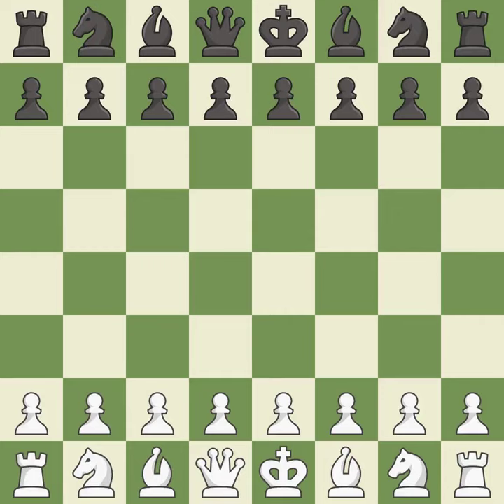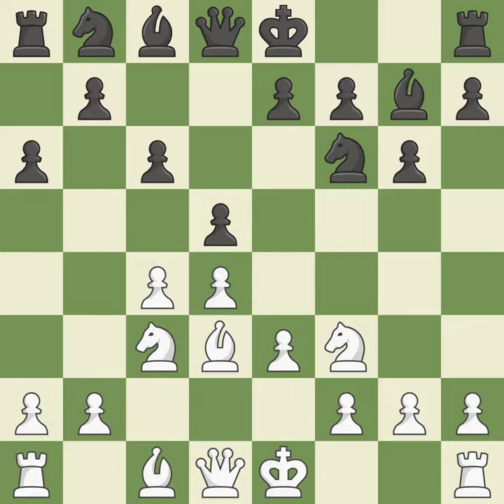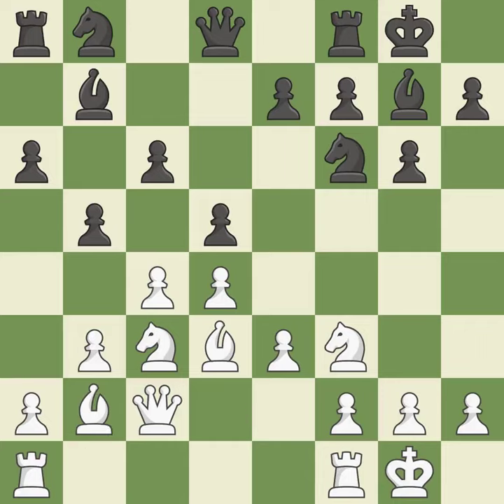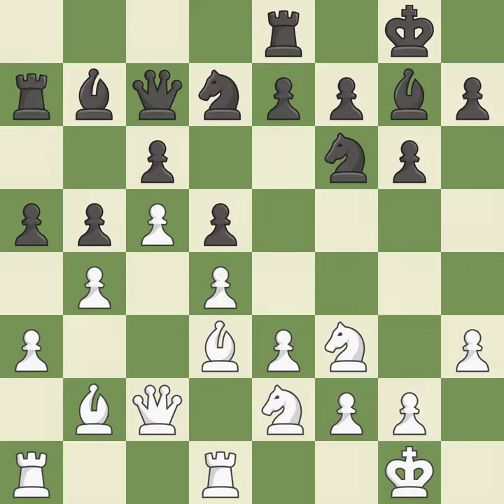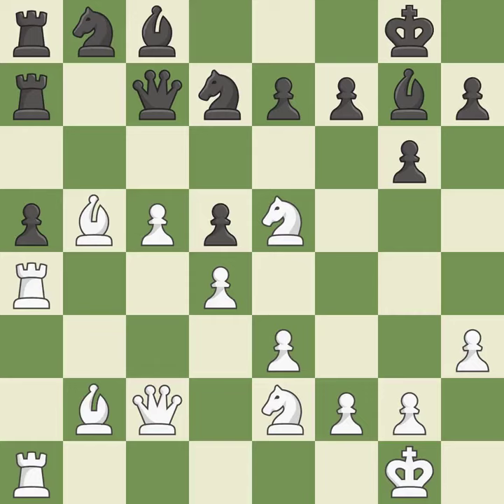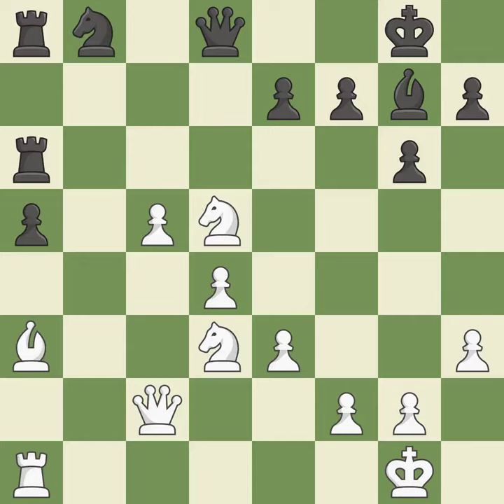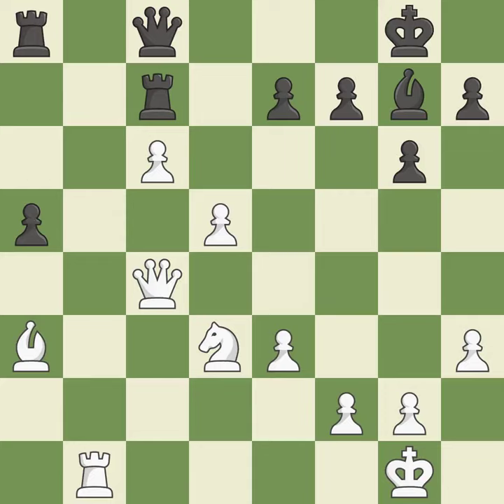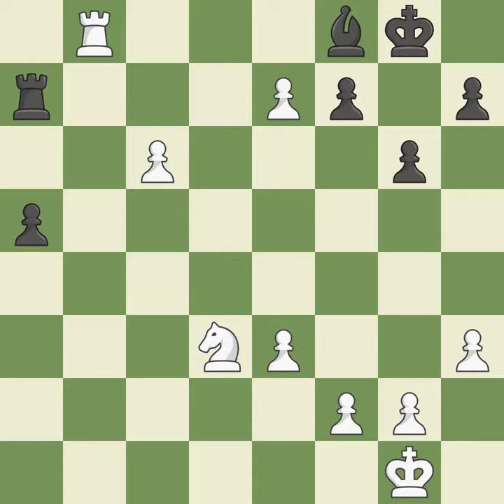White Caruana, F., Black Rakesh, Kumar Jena,English Opening: Caro-Kann Defensive System, 2.Nf3 Nf6,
English Opening: Caro-Kann Defensive System, 2.Nf3 Nf6, Event Gibraltar Masters 2017, Site Caleta ENG, Date 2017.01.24, Round 1.1, White Caruana, F., Black Rakesh, Kumar Jena, Result 1-0, ECO A11, WhiteElo 2827, BlackElo 2335, PlyCount 81, EventDate 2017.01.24, EventType swiss, EventRounds 10, EventCountry ENG, SourceDate 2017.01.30